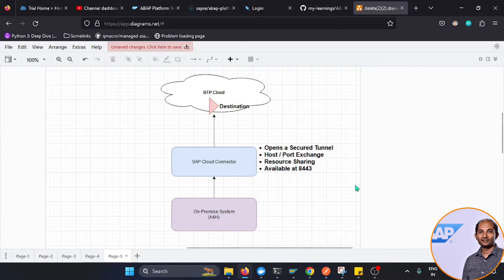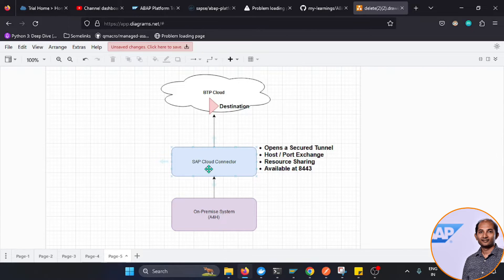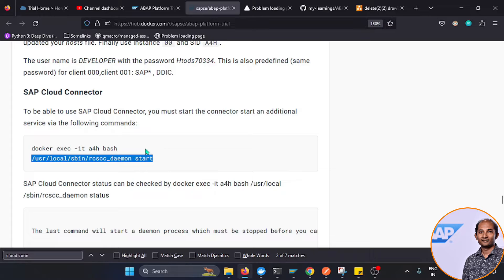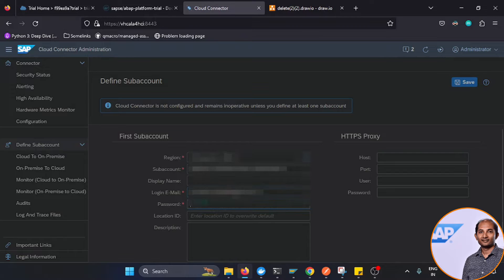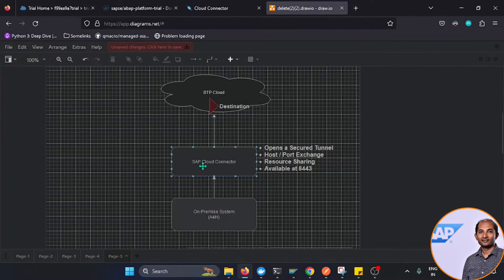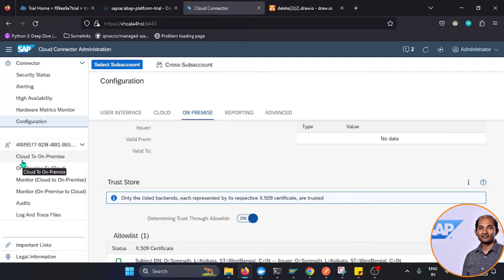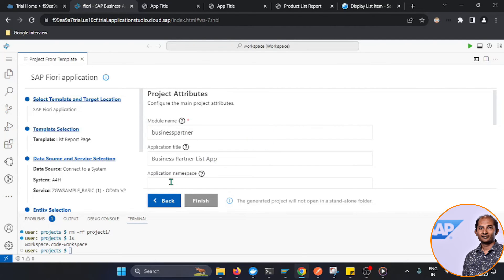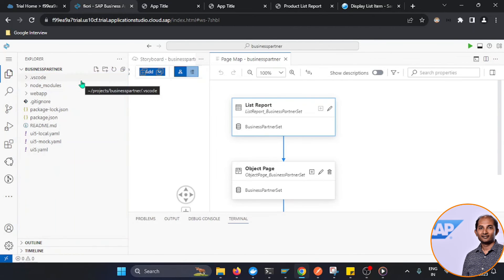Behind the Scenes: Setting Up SAP Cloud Connector Like a Pro! - 2023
Behind the Scenes: Setting Up SAP Cloud Connector Like a Pro